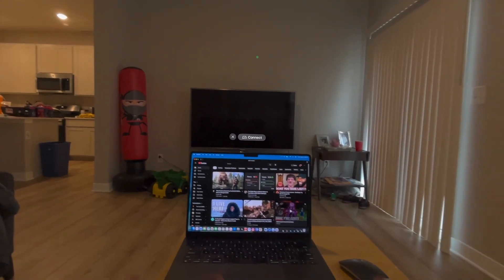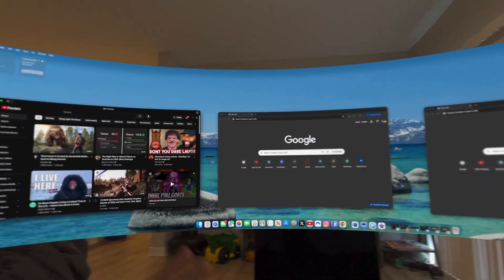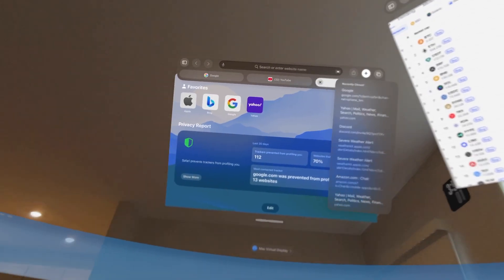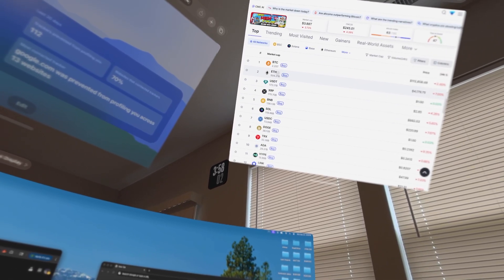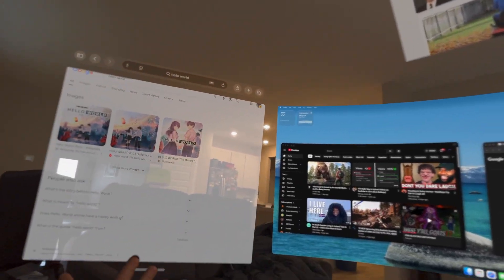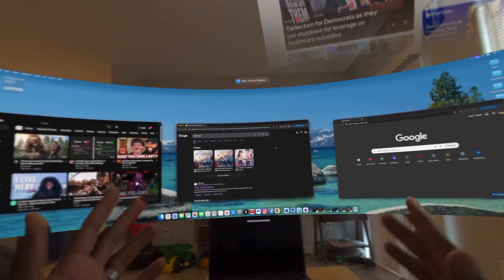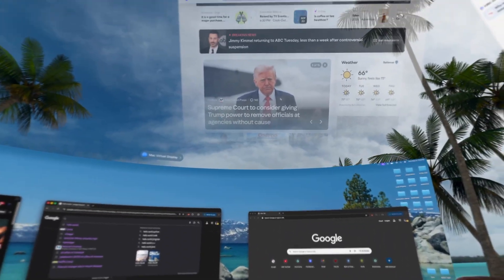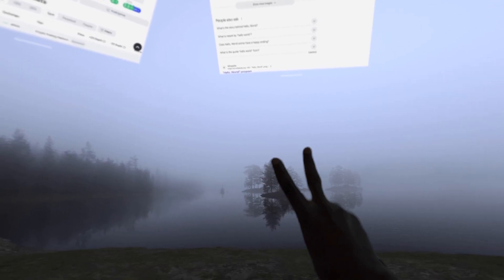Can You REALLY Work in Apple Vision Pro? 🤯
🚀 Can the Apple Vision Pro actually make you more productive?

In this video, I dive into the future of work with the Apple Vision Pro — Apple’s most advanced VR headset. From managing multiple Safari windows to working on spreadsheets in mid-air, the Vision Pro promises a new way to boost productivity like never before. But is it really practical, or just hype?

✨ Inside the video you’ll see:
🔹 Floating windows for Safari, Notes, and Calendar
🔹 Building a virtual workstation in VR
🔹 How AI tools integrate with the Vision Pro
🔹 Giantess-style perspectives for immersive environments 👀
🔹 My honest take on whether Vision Pro can replace a laptop for productivity

Apple Inc. has built more than just a headset — this is the start of spatial computing. But the big question is: Would you actually work in VR every day?

👍 Smash LIKE if you want more Vision Pro experiments.